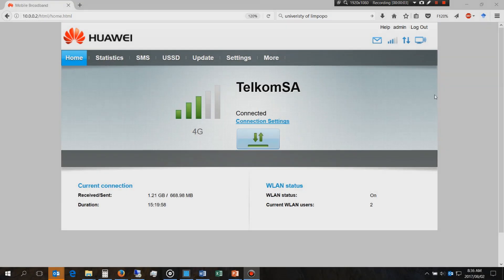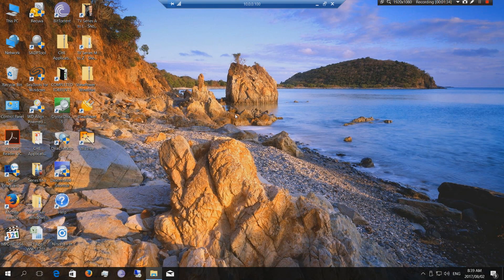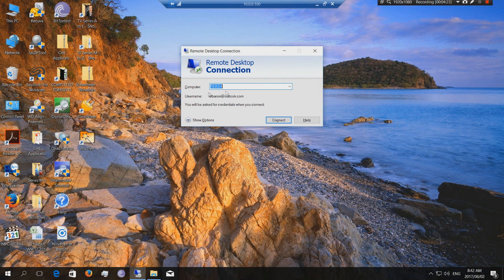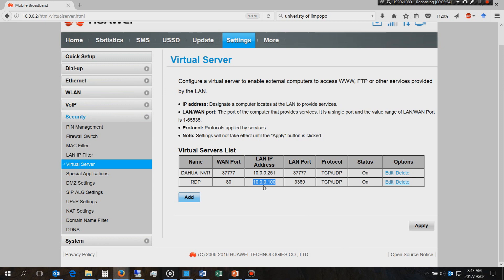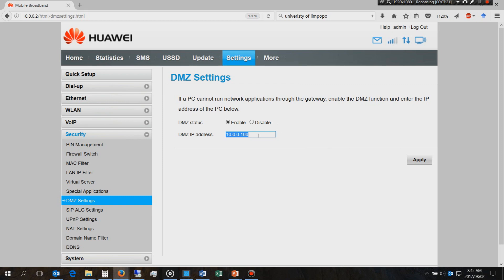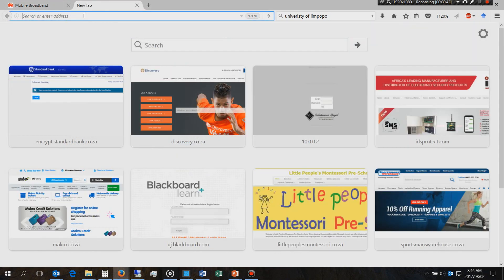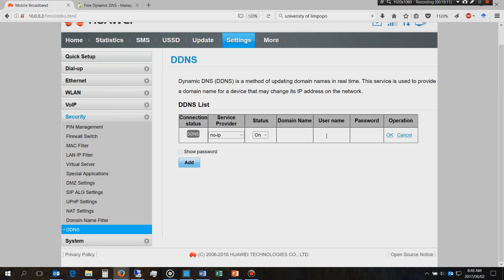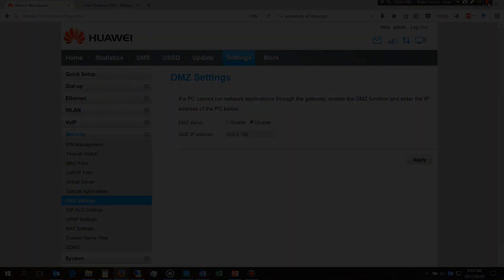How to setup Remote Desktop login through the Huawei B315 router